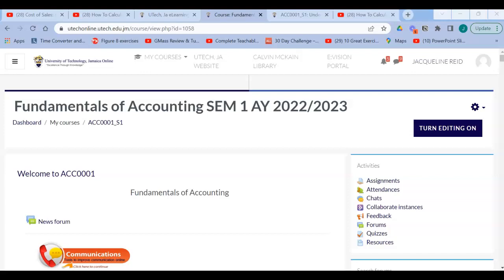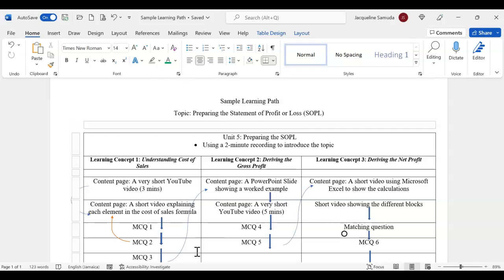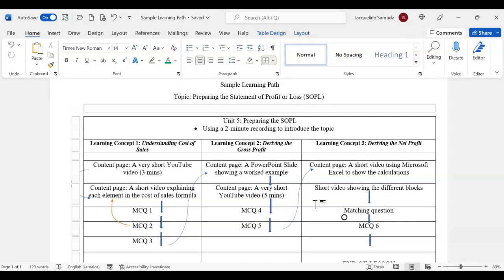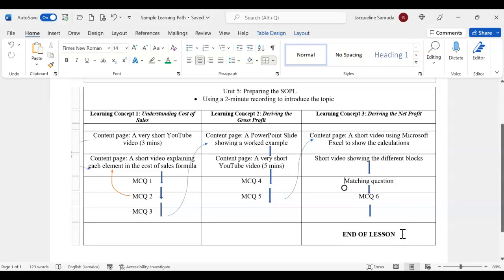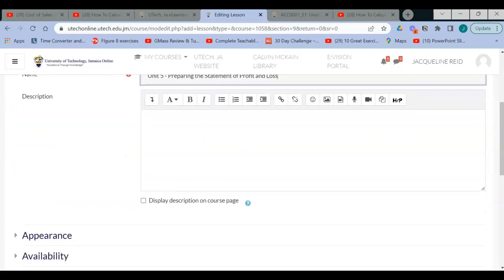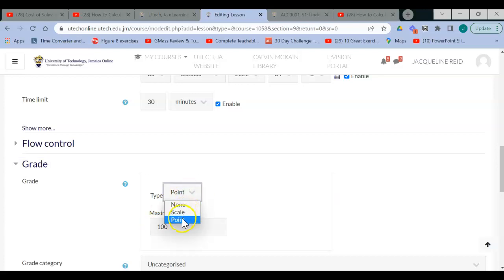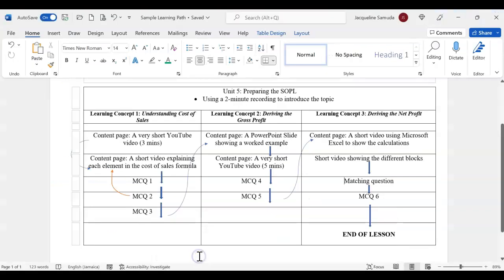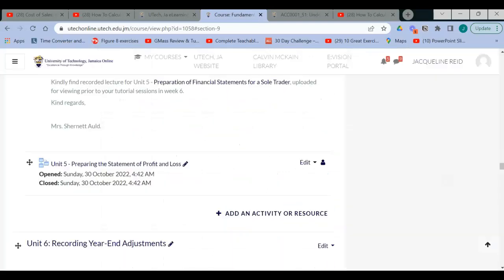How to create a lesson on Moodle - Video 1 of 3